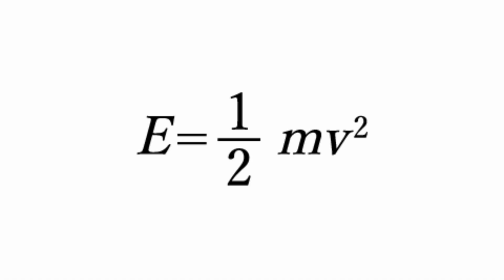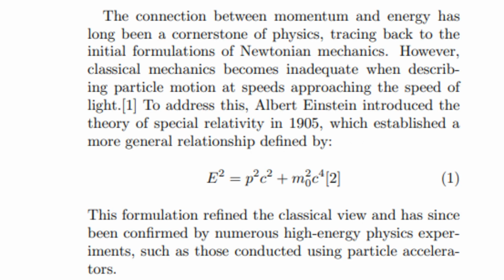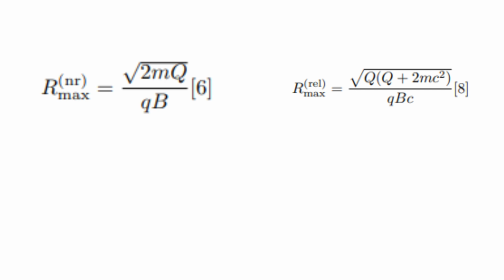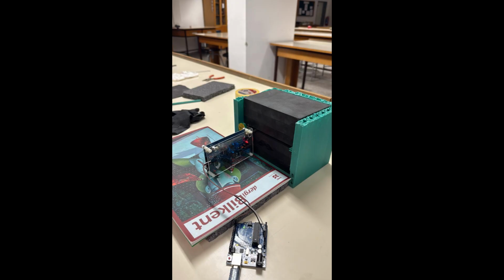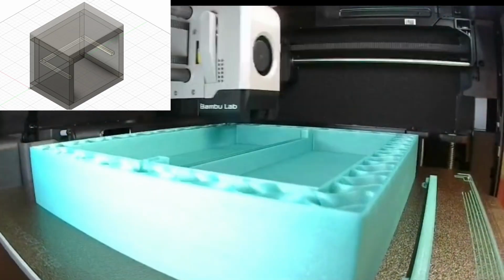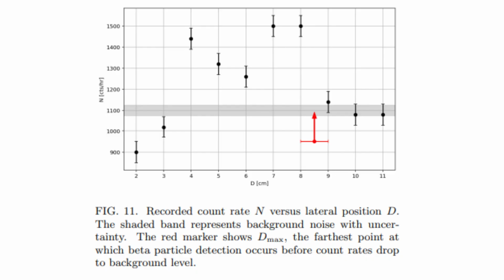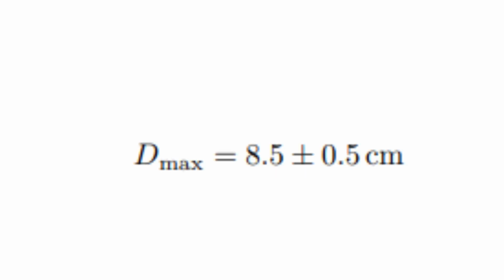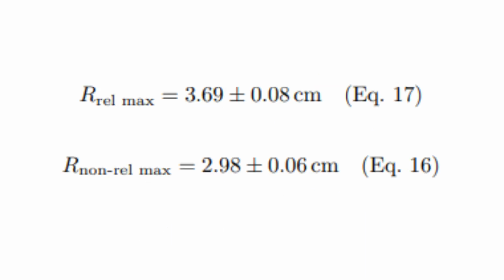Bilkent PHYS-212 Project The Relativistic Energy Momentum Relationship of Beta Particles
The Relativistic Energy Momentum Relationship of Beta Particles
Osman Bedirhan Hakyemez